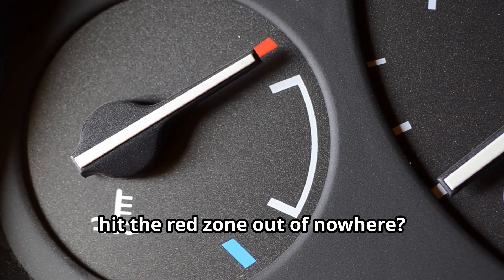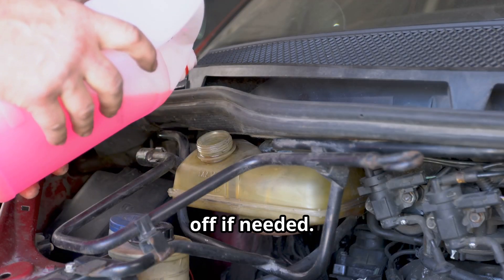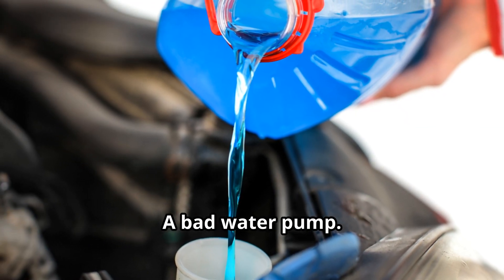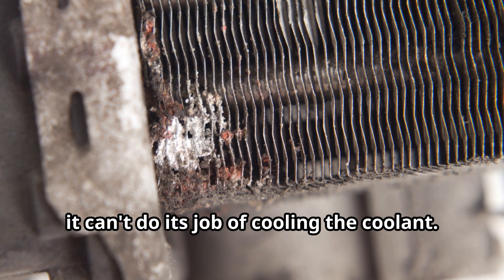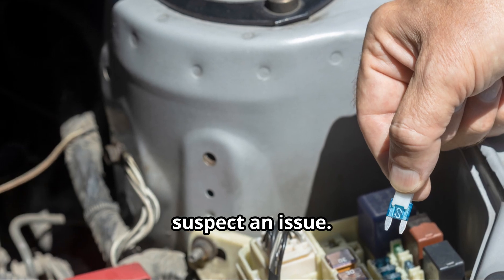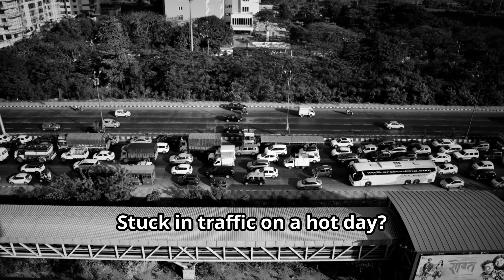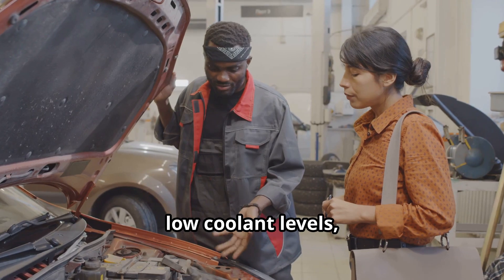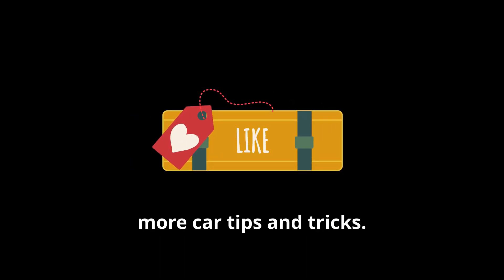Top Reasons Your Car Overheats: How to Prevent and Fix It!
Worried about your vehicle overheating? Discover the top reasons and solutions! 🌡️🚗 In this video, we’ll guide you through the most common causes of engine overheating and how to address them. Learn why low coolant levels and a faulty thermostat can lead to big problems, and find out how simple maintenance can keep your engine cool. From bad water pumps, radiator issues, and cooling fan problems to blown head gaskets and tough driving conditions, we’ve got you covered. Ensure your car stays in top shape with our expert tips!